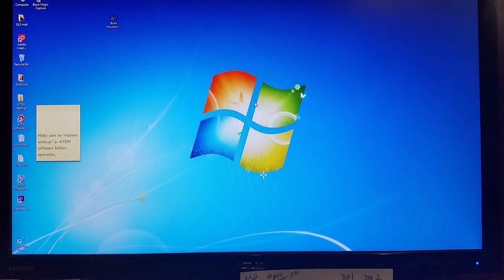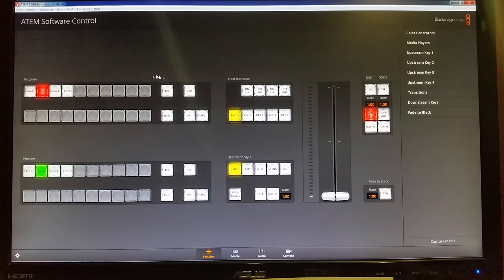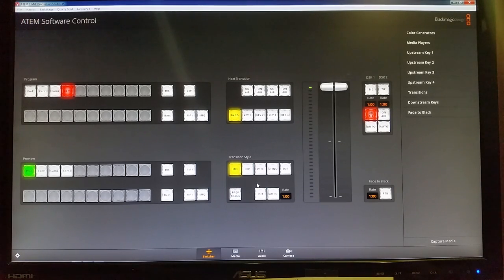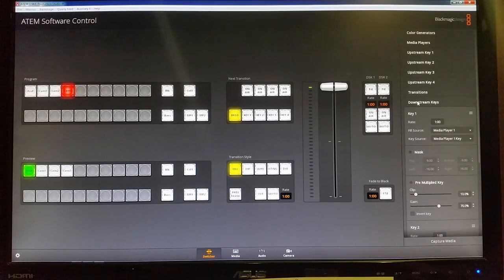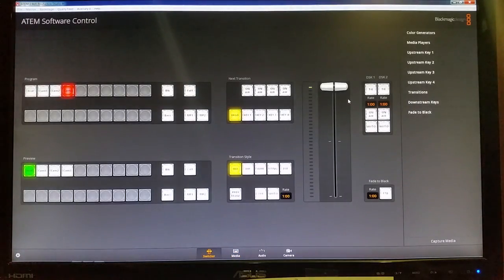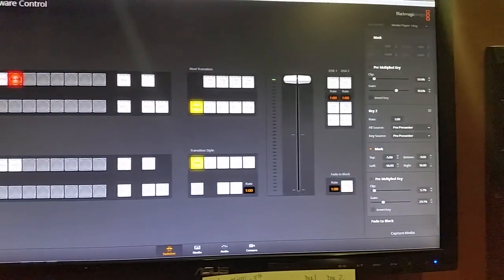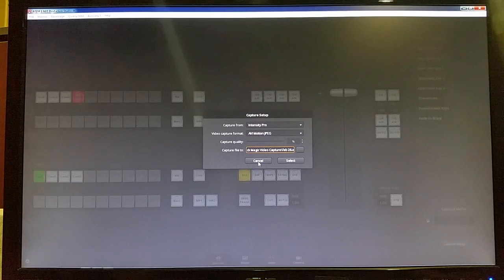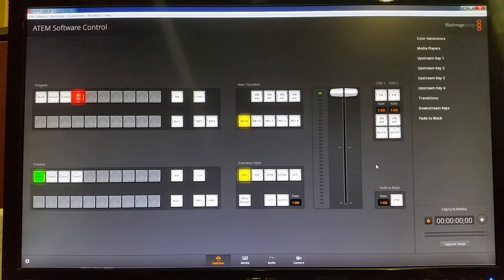ATEM Switcher tutorial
A tutorial on how to setup and run ATEM software at NCC